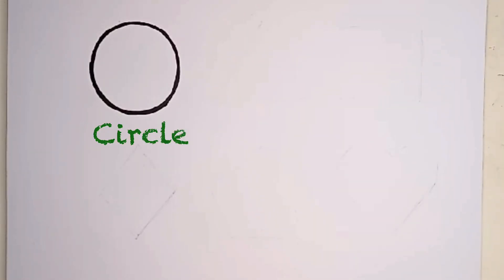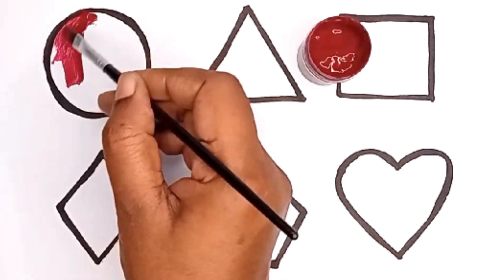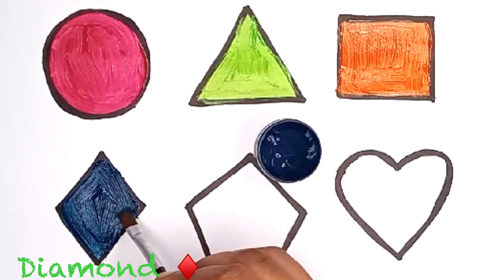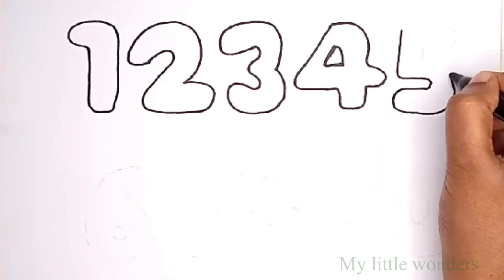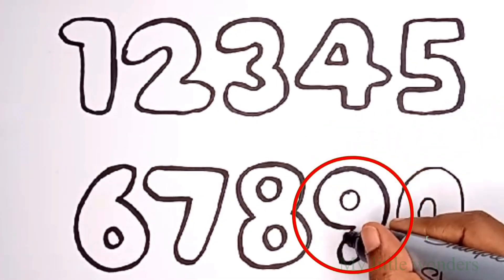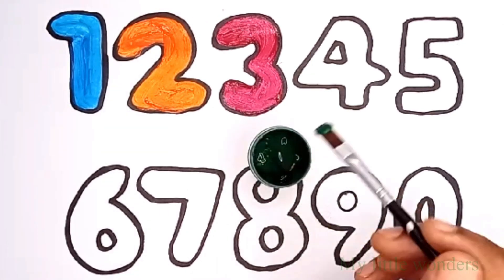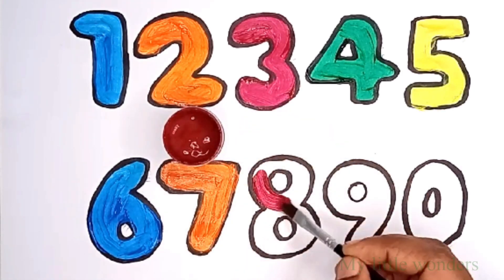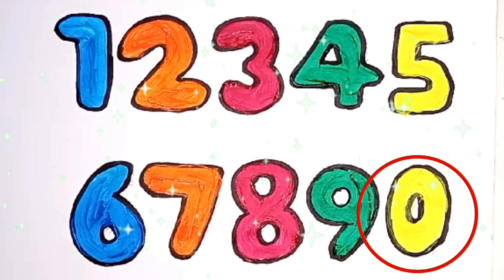Learn shapes for kids | 2d shapes | colors for toddlers | #1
Drawing with shapes | shapes and colors | nursery drawing | kindergarten drawing | shapes for kids

2d shapes for kids
2d shapes for class
2d shapes for class
2d shapes for grade
2d shapes for grade
2d shapes for grade
2d shapes for kindergarten song
2d shapes for toddler
2d shapes for grade
2d shapes for year
2d shapes for 3rd grade
2d shapes for grade 5
2d shapes for first gradea
2d shapes.for2nd grade
educational videos for kids. - youtube
drawing with shapes
learn alphabet a toz
abc cartoon
short educational videos for toddlers
nursery youtube
nursery drawing
new toddler videos
shapes
Shapes
Shapes song
Colours
Drawing
2d shapes
drawing
learn New Shapes drawing
kids drawing
kids learning
colours name kids
learn colours
kids video for kids
cartoon
colours cartoon
Colors for kids
abcd
abc
abcd rhymes
Colors
colors for kids
nursery colour drawing
learn colors and shapes with coloring pages
shapes and colors 2
colouring shapes for Toddlers
learning shapes and colors
drawing for toddlers
colours name
shapes names with pictures
pencil drawing
shapes song
how to draw different shapes
learn colors
colours name animals name
Content gap for Shorts
counting videos for kindergarten 1-100
art drawing short video
shapes coloring videos

Triangle
Octagon
Oval
Circle
heart
star
Pentagon
square
shapes
heptagon
rhombus
parallelogram
trapezoid
2D Shapes
All 2D Shapes